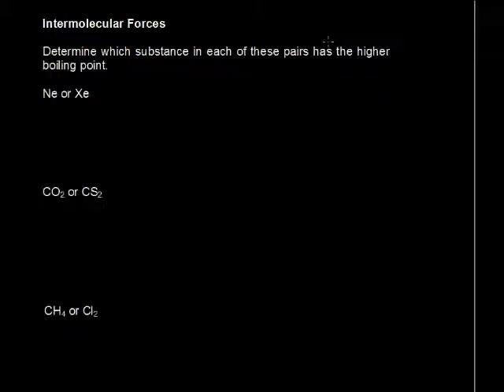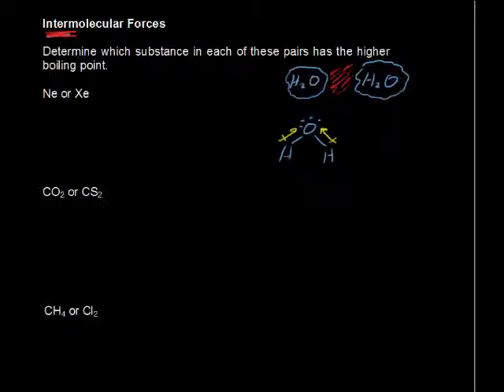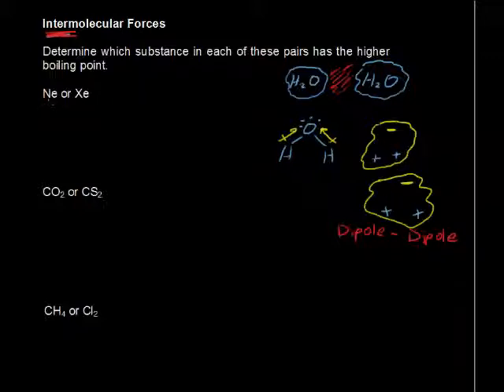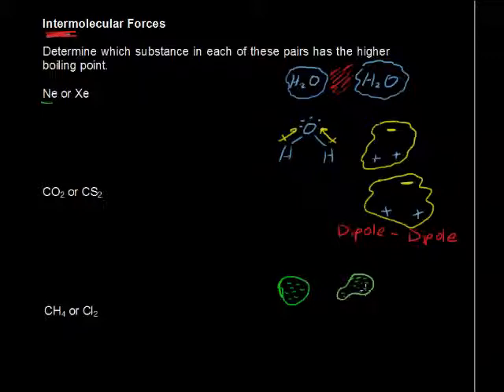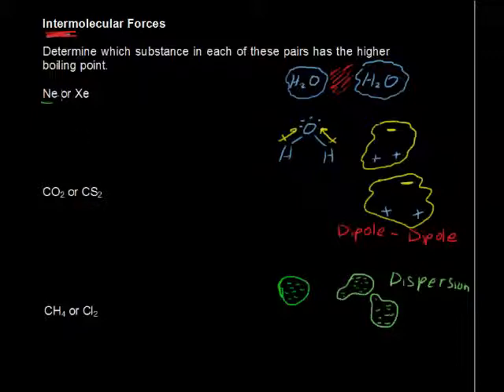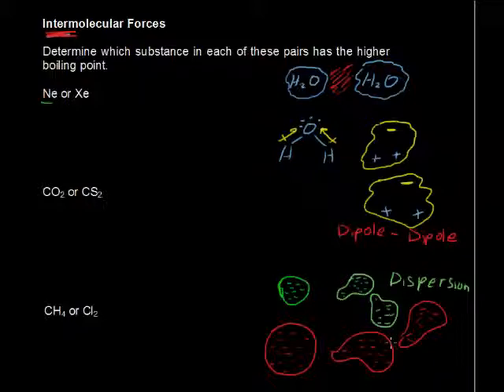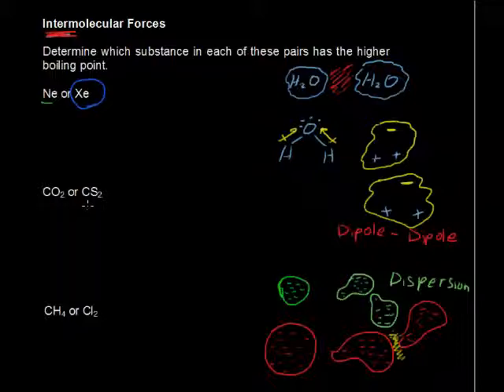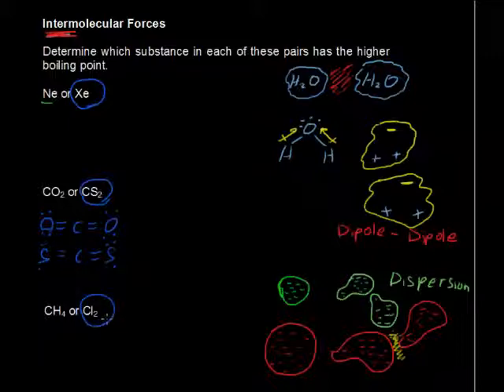What are the Basics of Intermolecular Forces? - Chemistry Tips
What are the Basics of Intermolecular Forces? - Chemistry Tips. Holding molecules to other molecules. Looking for college credit for Chemistry?